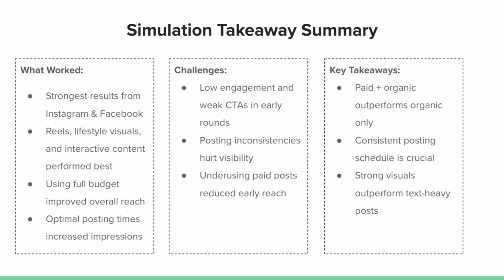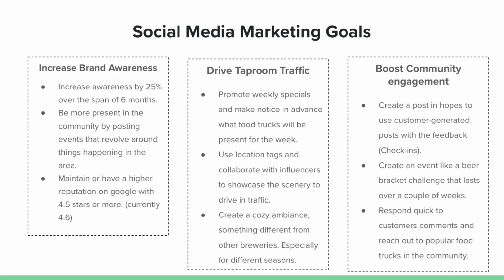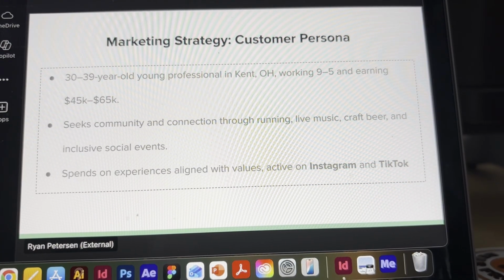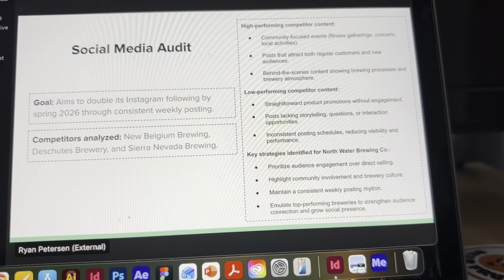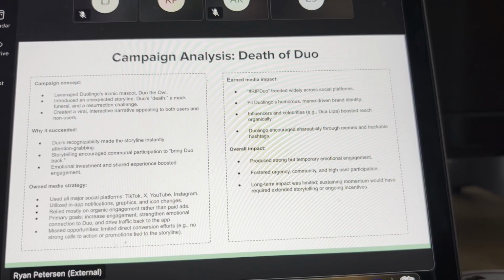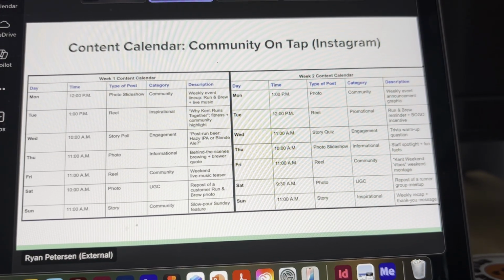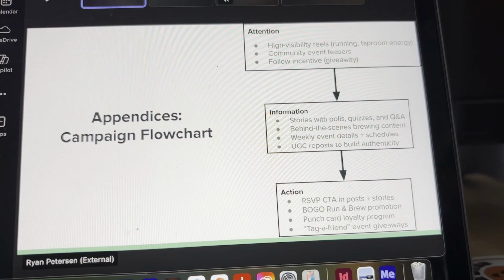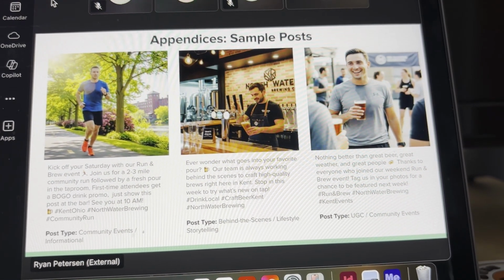SSM Group 2 Final Presentation